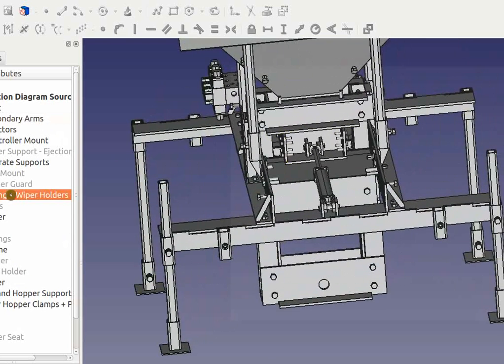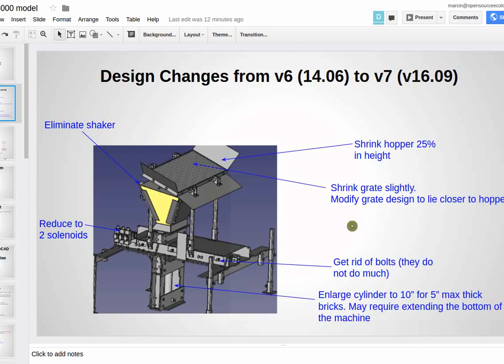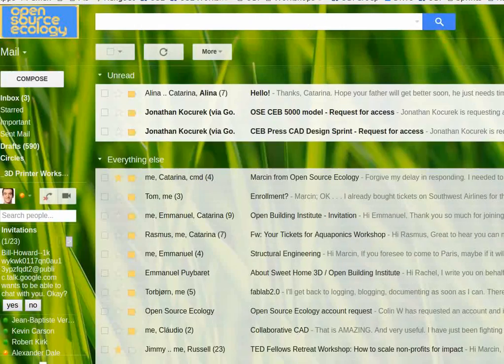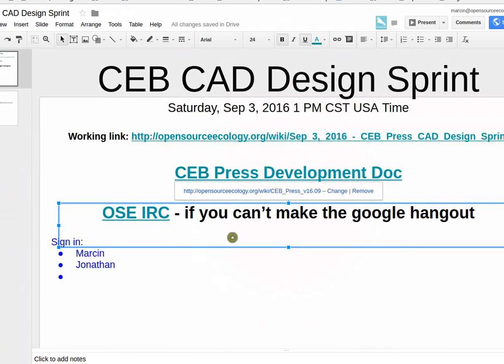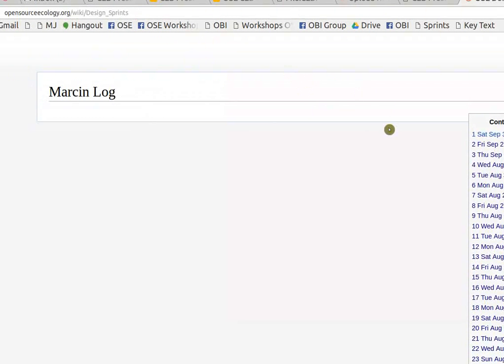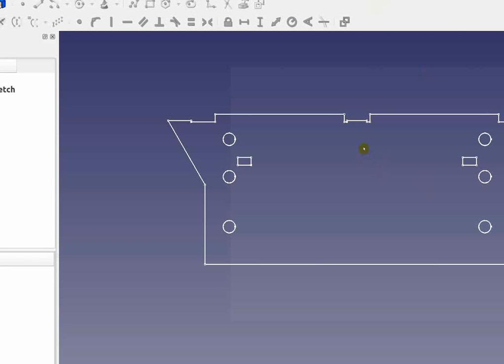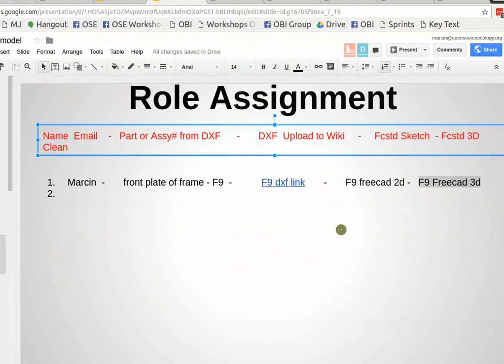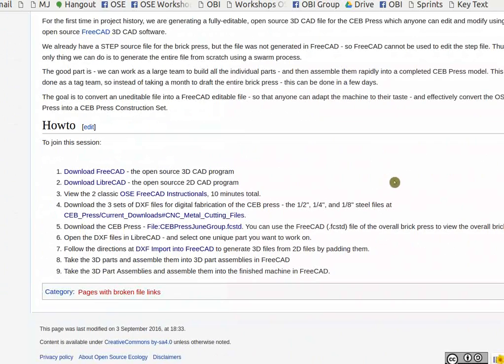Design Sprint - Sep 3, 2016 - Collaborative CAD on the CEB Press